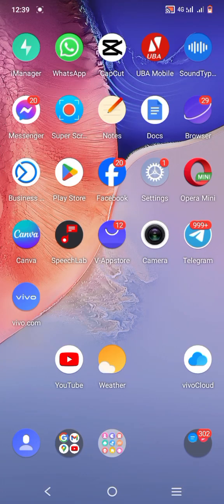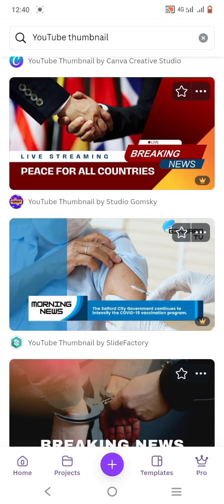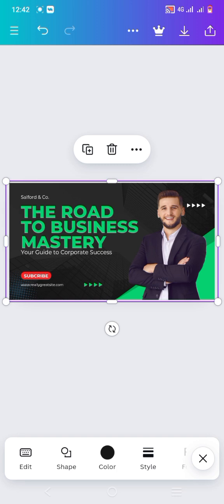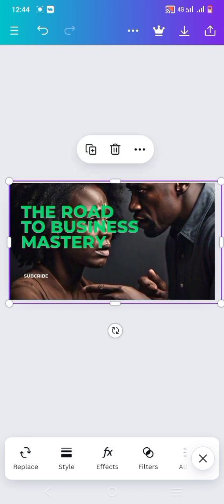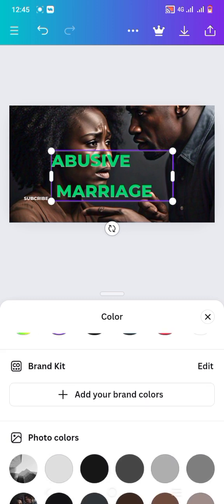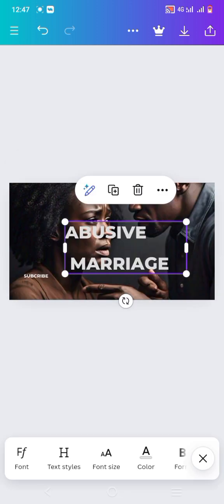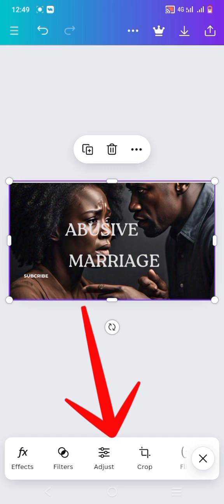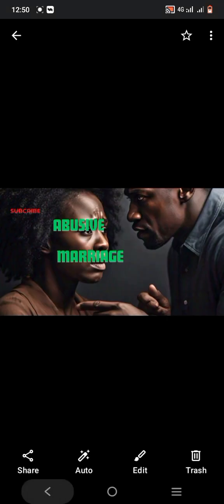HOW TO CREATE A THUMBNAIL FOR YOUR YOUTUBE VIDEO